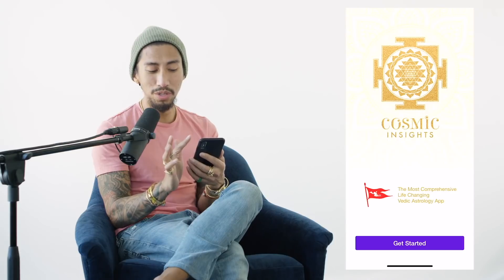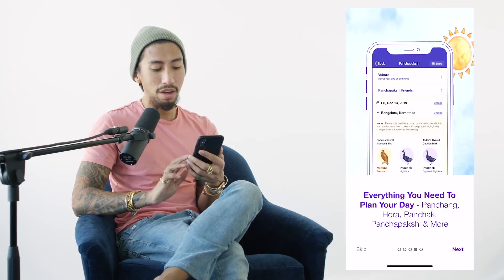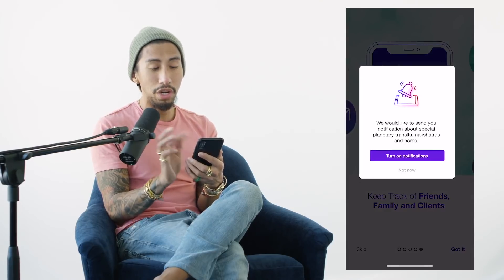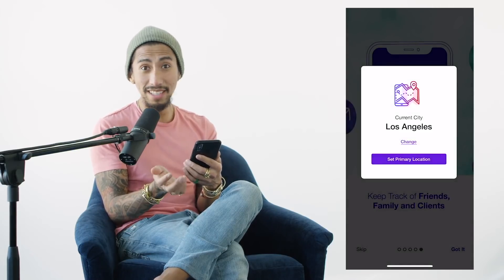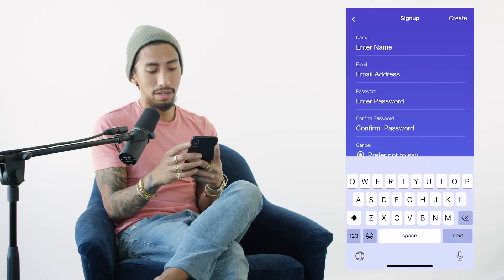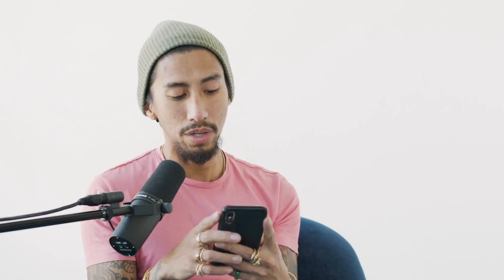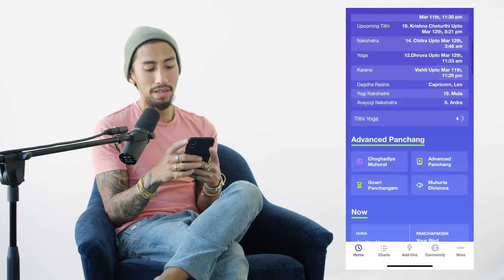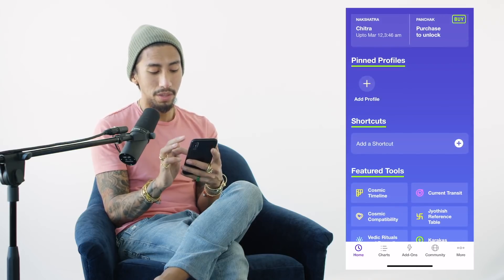CAPRICORN - "WONDERFUL NEW BEGINNINGS" APRIL 1-2 DAILY TAROT READING *NEW SPREAD*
EXTENDED READING AVAILABLE IN ALL COUNTRIES.

FILE WILL BE SENT VIA EMAIL. PLEASE MAKE SURE THE EMAIL YOU PROVIDE IS CORRECT.

AVAILABLE FOR 72 HOUR VIEWING.
NOT FOR DOWNLOAD.

TAROT FOR ENTERTAINMENT ONLY